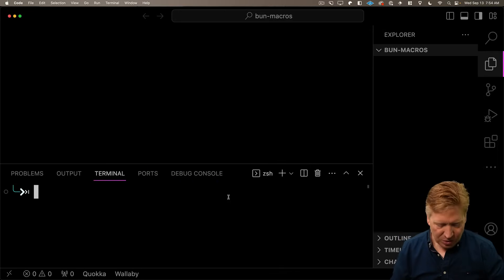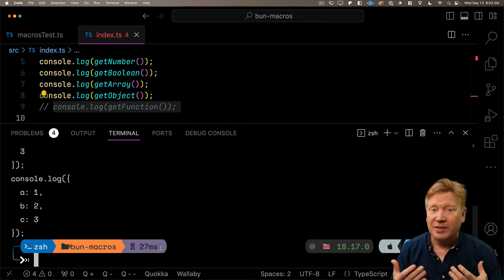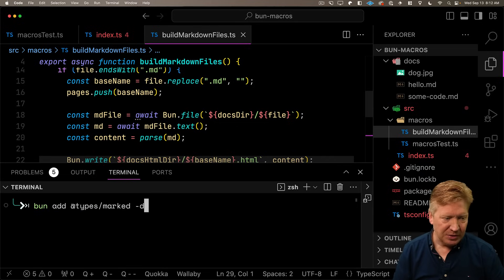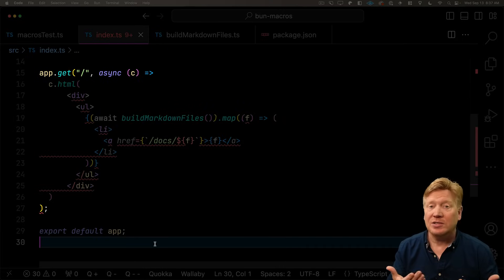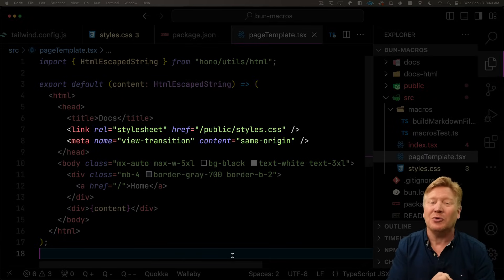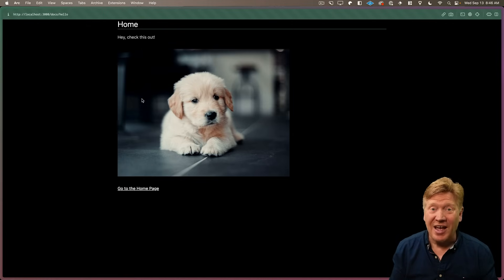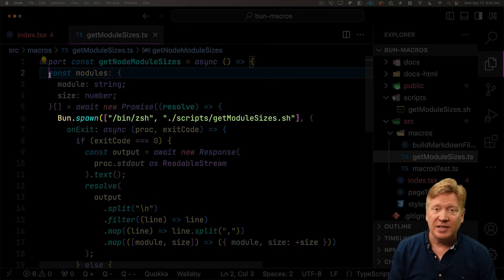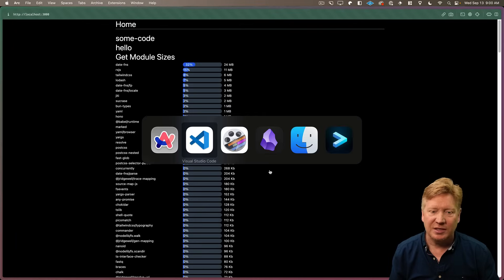Bun Macros: New Feature You Need To Try!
To try everything Brilliant has to offer—free—for a full 30 days, .

00:00 Introduction
00:28 Macro Basics
03:20 Building An SSG With Macros
06:32 Adding Hono
12:53 Macros For Build Insights